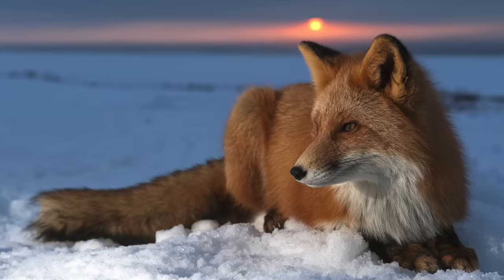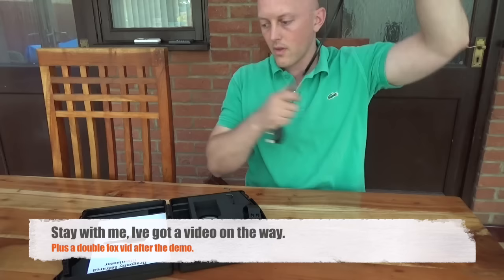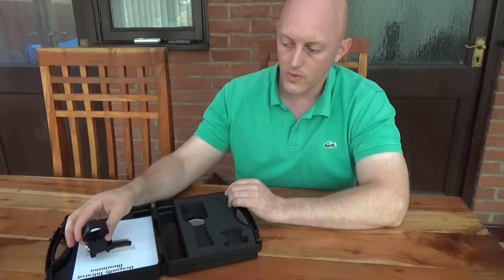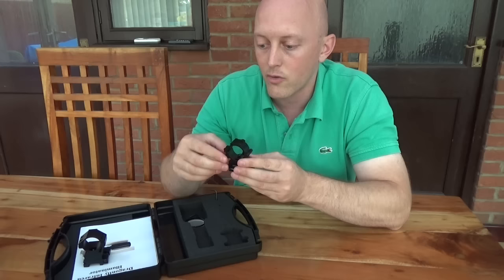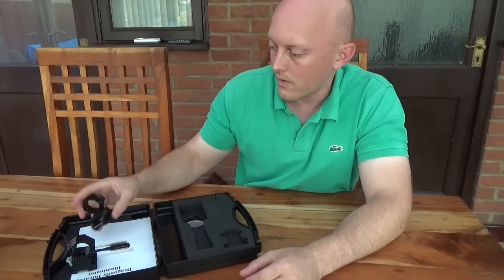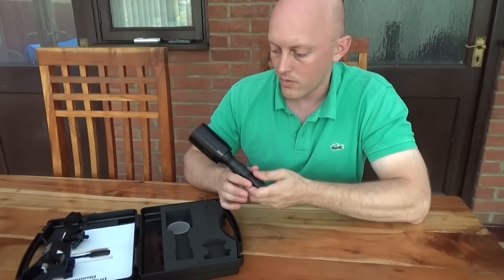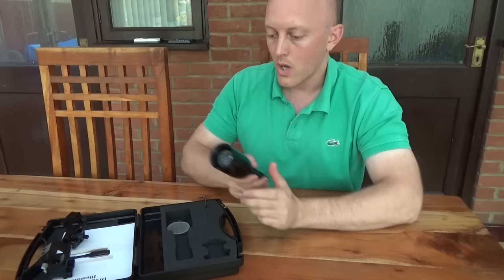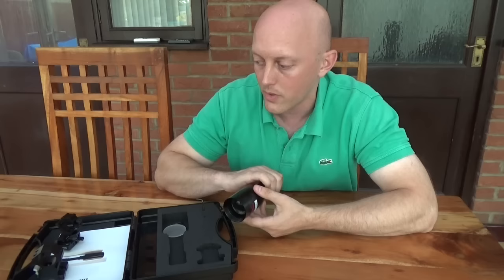Starlight Dragonfly IR torch Illuminator review action use video.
To purchase great products or lots of ideas please visit Team Foxer's Amazon shop

Dragonfly IR full frank honest review. I didn't mention you can concentrate the beam, but you can. This makes the NiteSite see a lot further. A good 600 yards. Worth also pointing out on the fox video near the end, there was a mist rolling in. Keep an eye out for more up and coming videos.